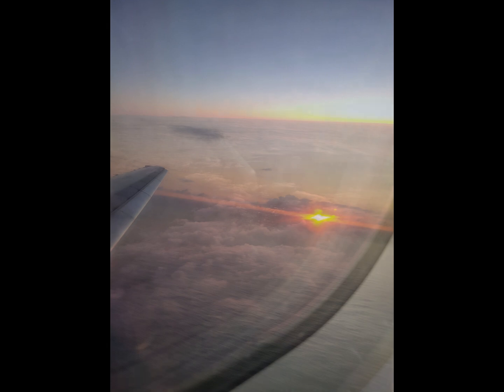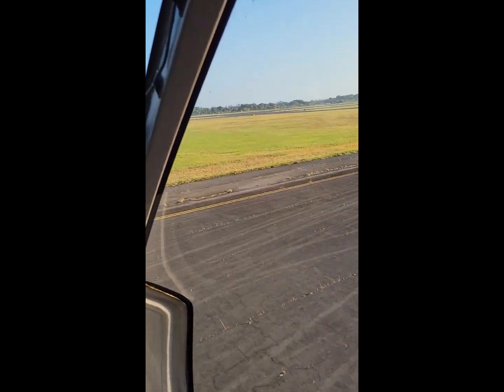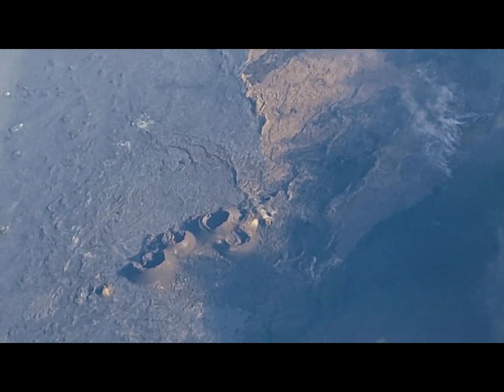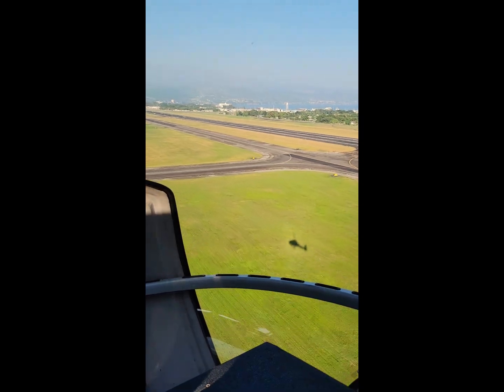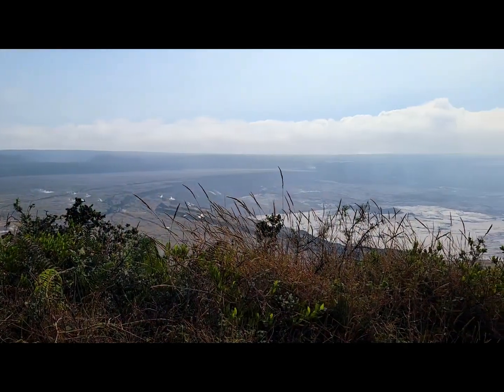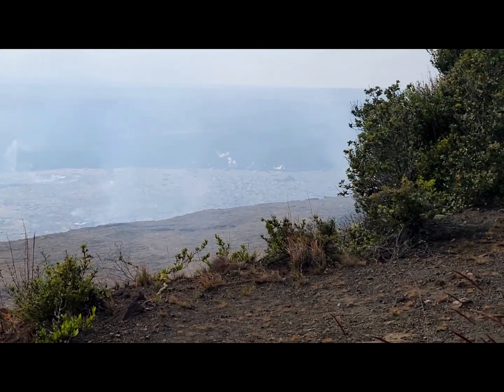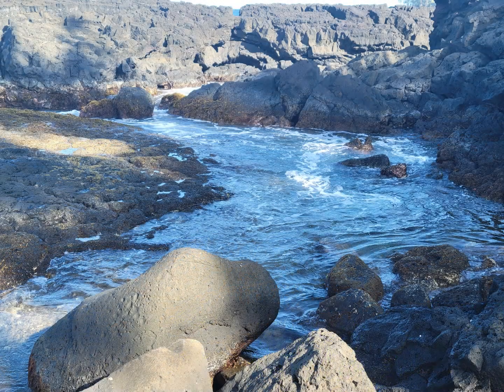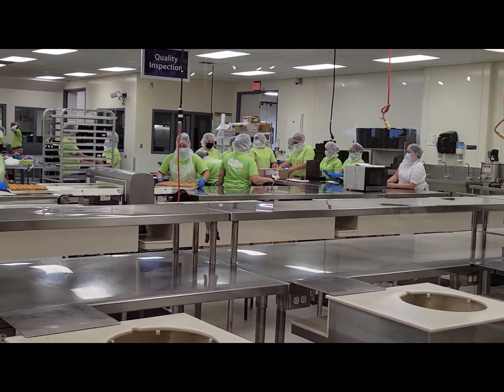See the Big Island in a Big Way: Kilauea Volcano Helicopter and Big Island Package Tour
A review of Hawaii Tours Big Island Volcano Day Tour from Oahu. Travel by plane from Oahu to the Big Island of Hawaii for a helicopter tour of the Kilauea Volcano. The highlight of our Hawaii vacation, included an all day tour of the island, volcanoes national park, and black sand beach.